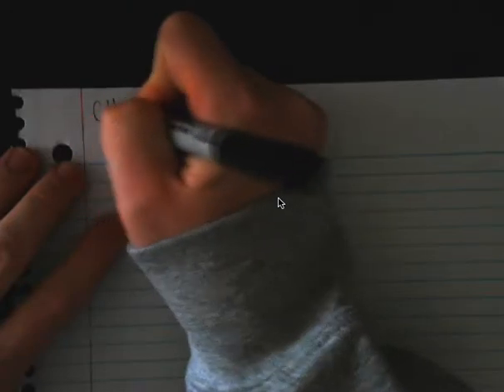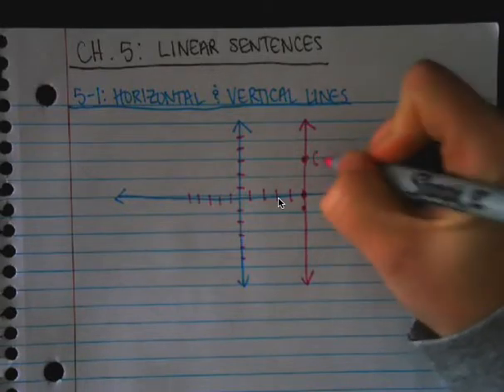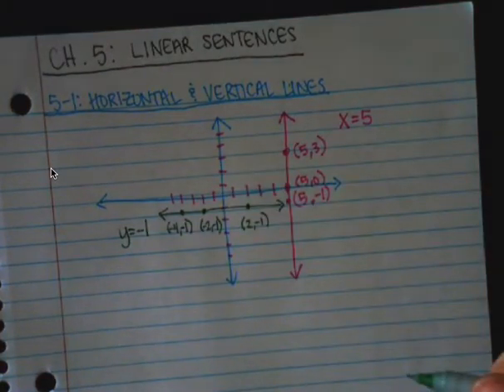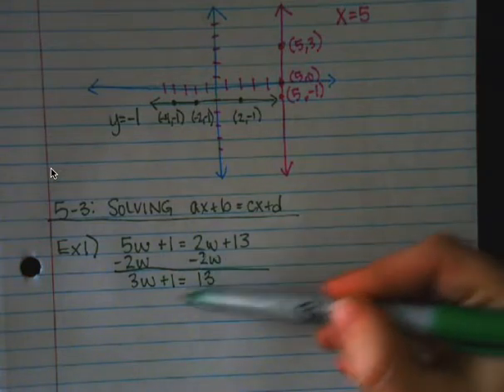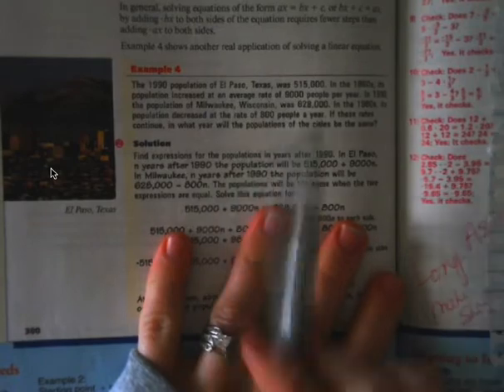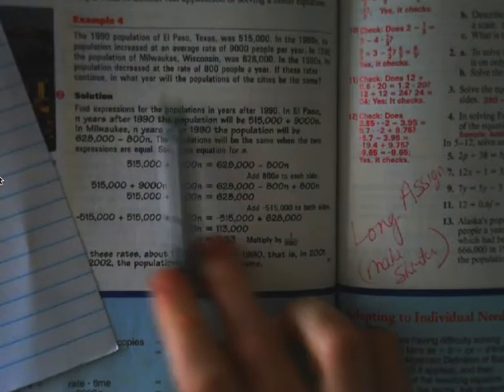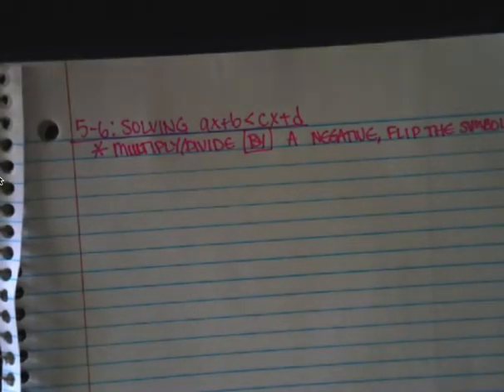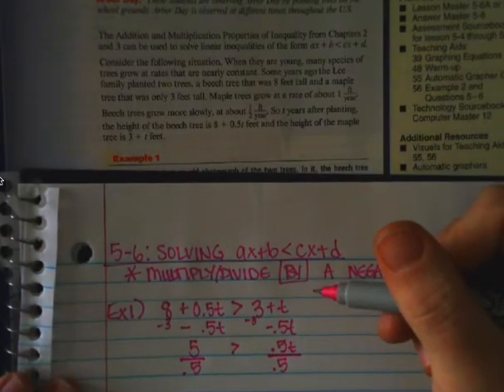5 1, 5 3, 5 6 Algebra